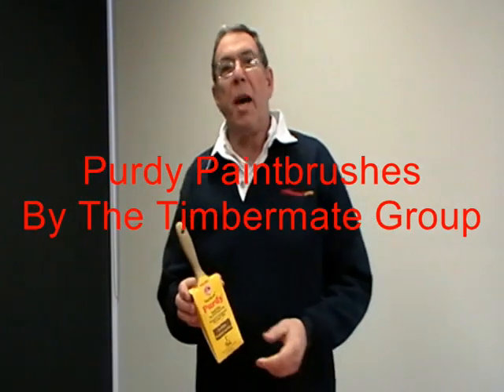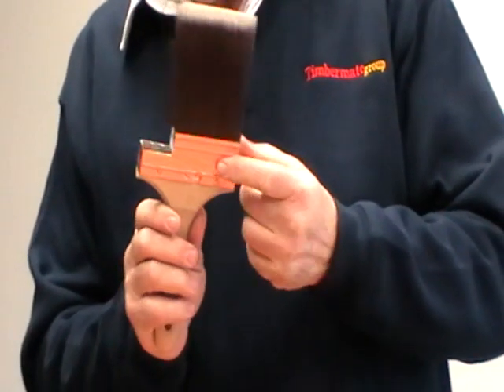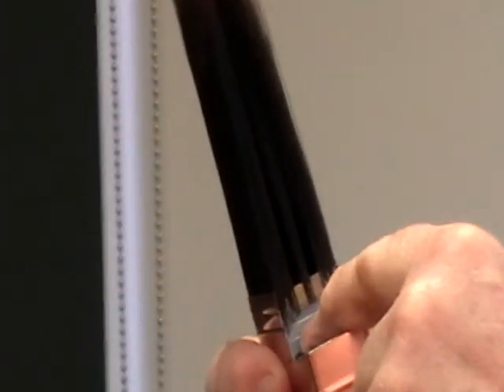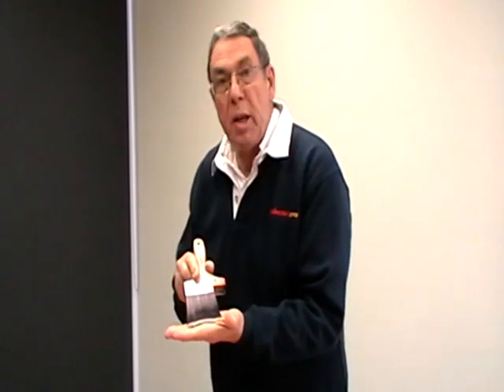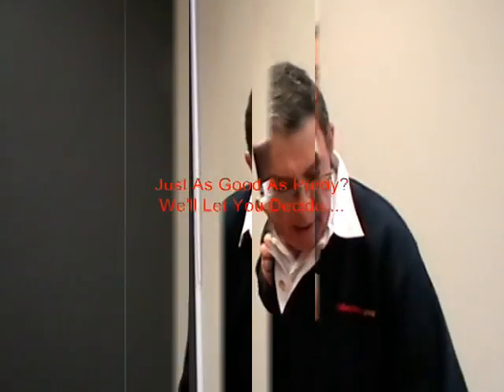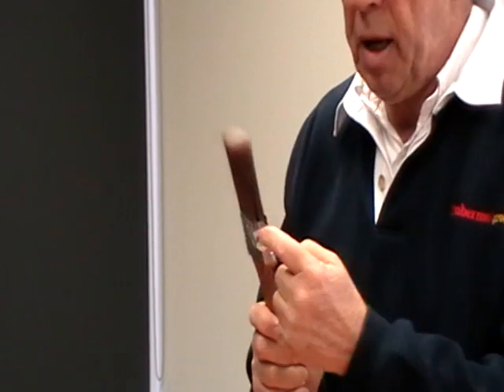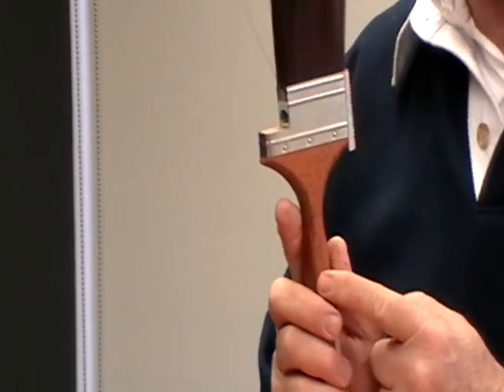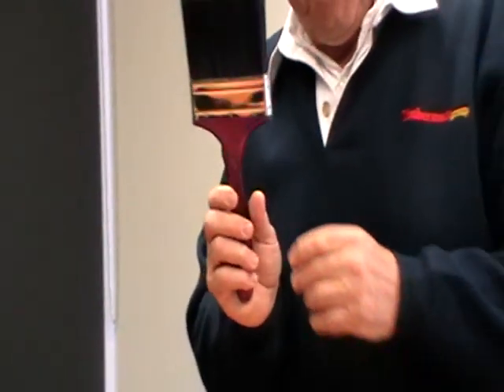Purdy Paintbrushes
Purdy and Aviva Paintbrushes By The Timbermate Group